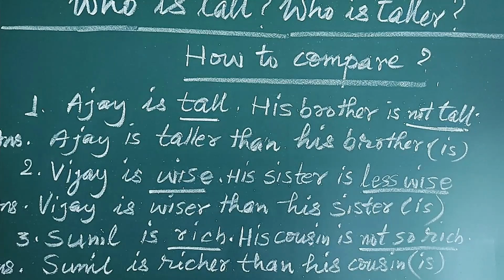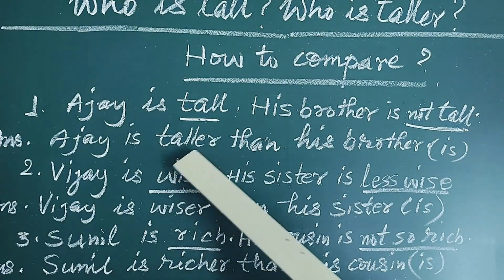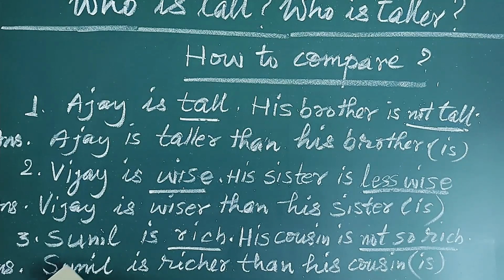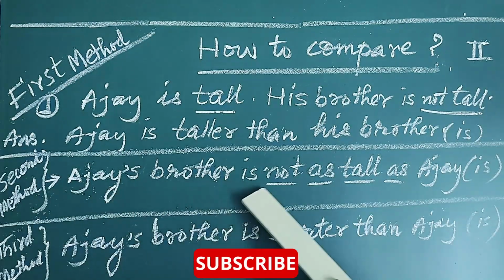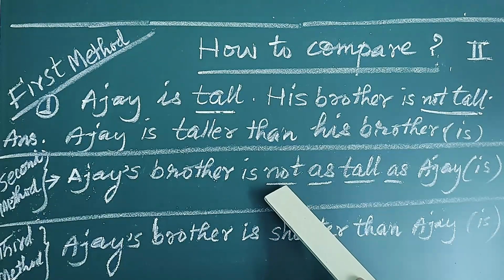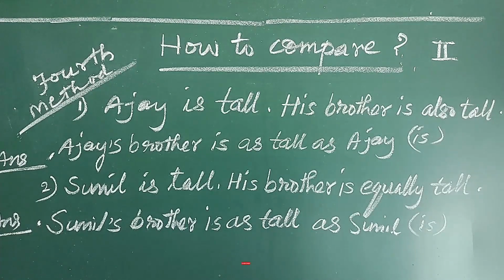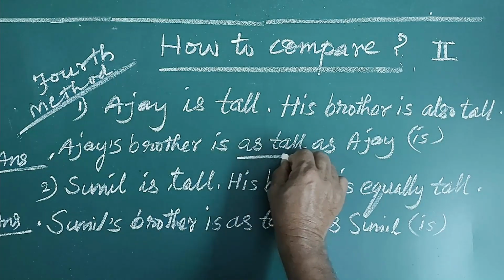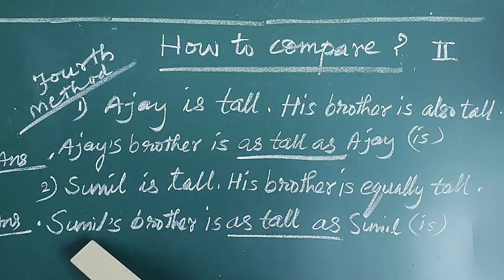Comparison Of Adjectives English Grammar | Video 27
Let us learn Grammar useful for all classes with K.K. Thomas Sir.